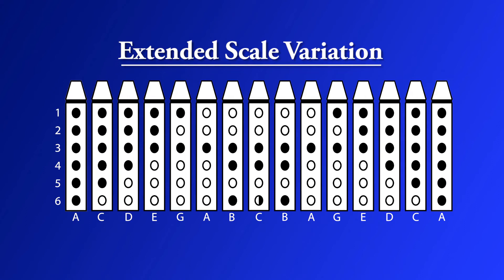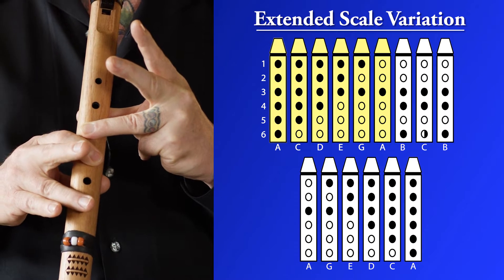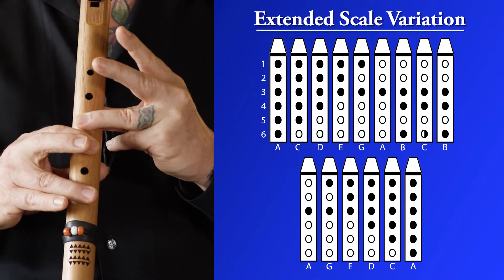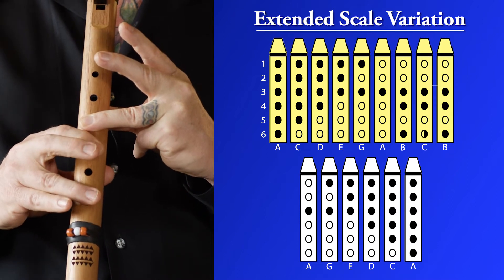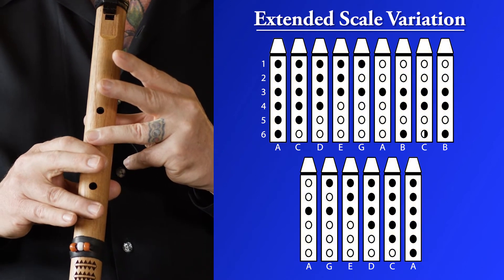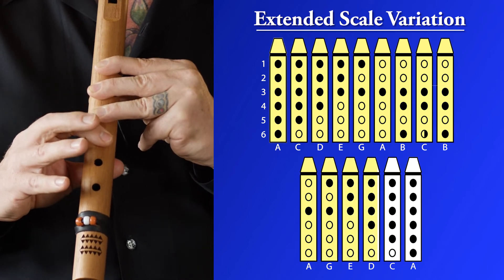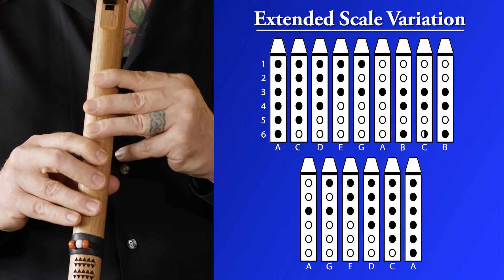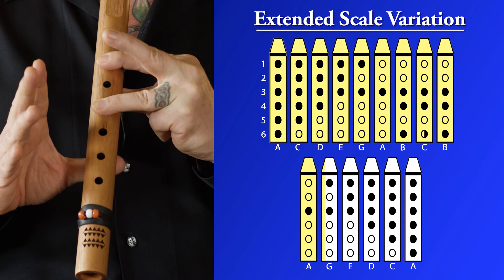Extended Variation Scale for the Native American Flute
This is one of the flute lesson video's from Jan's E-Course Book "One Heart, the Journey of the Native American Flute" which is an inclusive book that includes its history, video lessons, new flute tablature, techniques from just getting started through very advanced.  This inclusive E-Course is to help provide a pathway for players to connect to their own voice.

Kalapuya Tribal Elder and honored Army Veteran, Jan Michael is a world renowned Native American Flute Player and educator who has dedicated his life to sharing inspiration and hope through music with a message of One Heart.

One of the World's most notable Native American Flute recording artists with 30 commercial recordings, top 10 new age radio, over 800 performances garnering over 75 music awards including:
- 6-time Native American Music Awards Winner - Artist of the Year, Flutist of the Year, Record of the Year, Best Music Video (2), Best Pop Single
- One World Music Radio Hall of Fame Inductee
- Indigenous Superstar Lifetime Achievement
- Peace Star Award from Oregonians for Peace
- Hero Award by the Children's Cancer Association
- Indigenous Music Award Winner
- ISMA Flutist of the Year

In addition to his Native American Flute artistry, Jan Michael is a 21 + year university instructor of accredited courses in Native American Flute and Cultural Diversity where is has taught over 20,000 students how to play the NAF.

Click here to browse the Native American Flute Backing Track collection for purchase